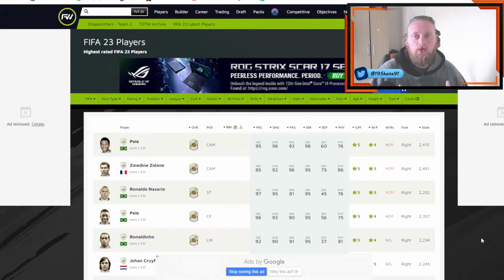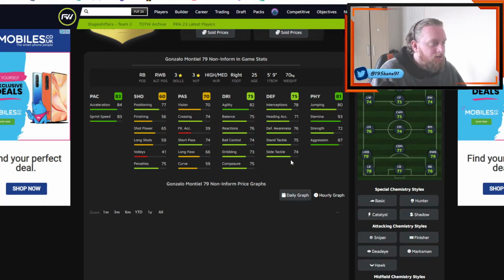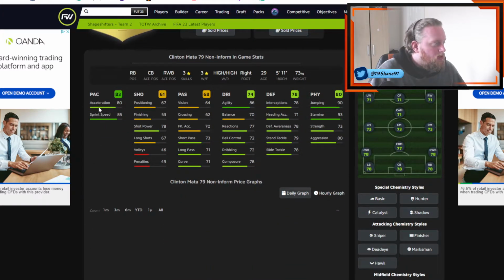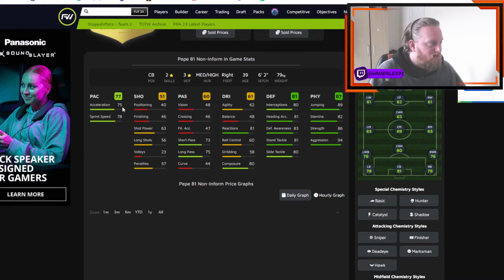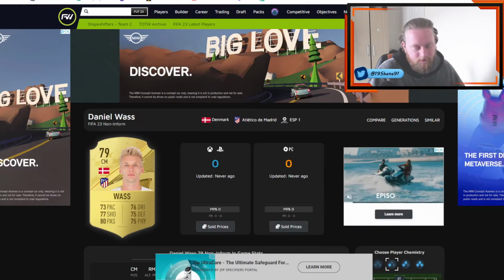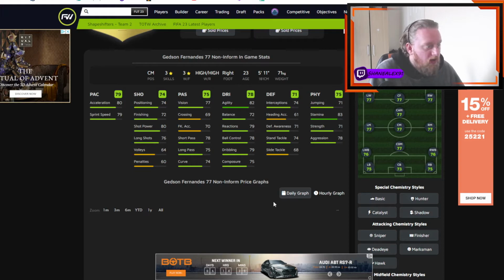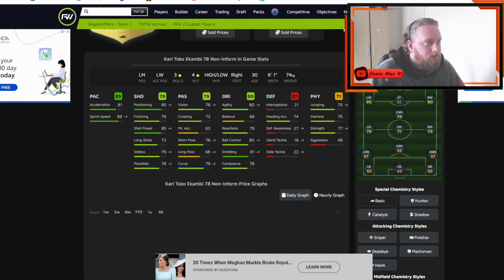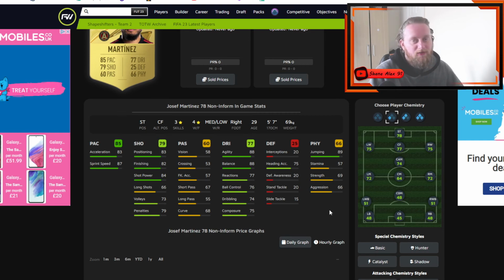10 STARTER PLAYERS! | FIFA 23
EA have released their top 1000s ratings in FUT and they're all on FUT WIZ with in games stats! Go and check them out and find some real gems for yourself.